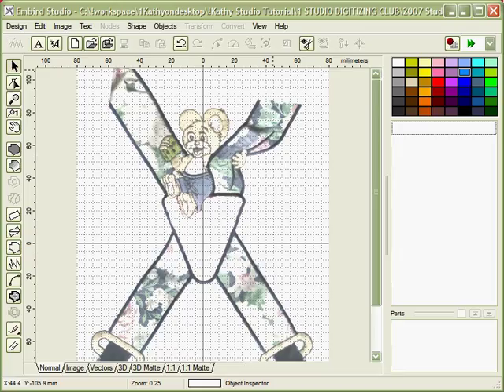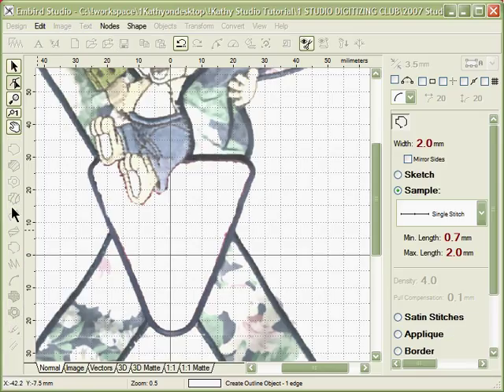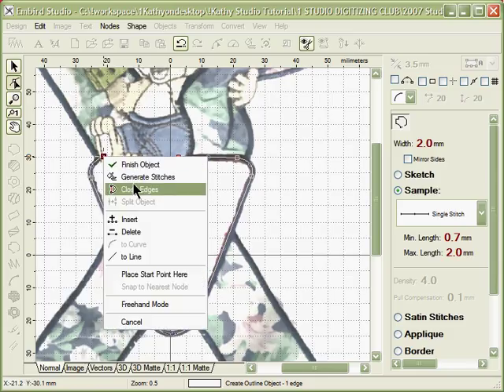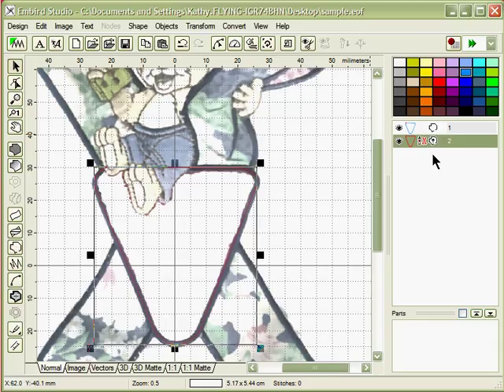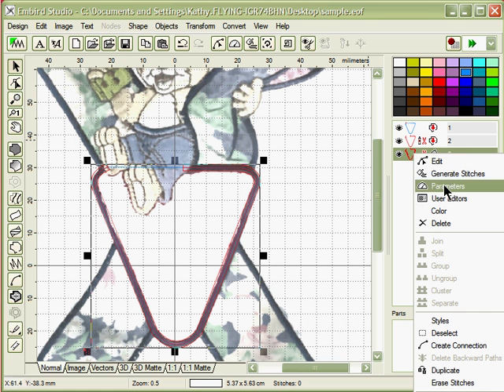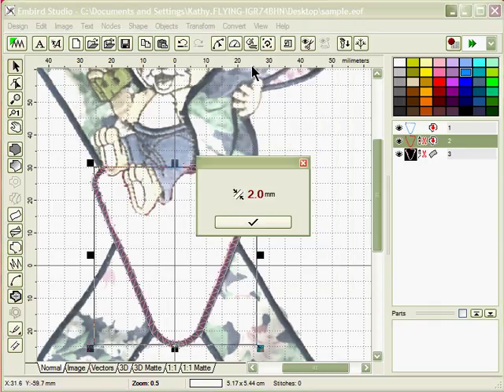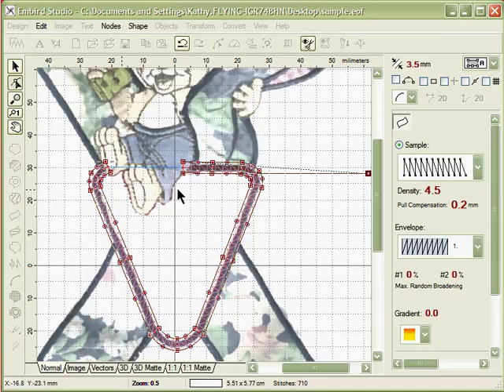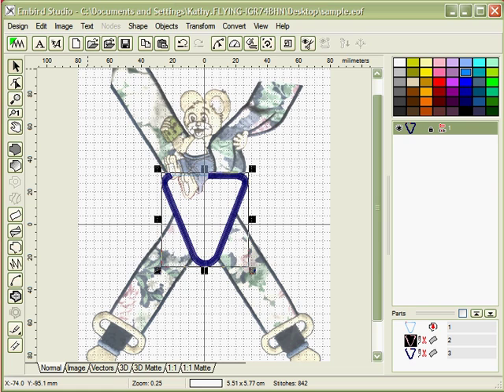Embird Studio. 01 mouse applique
Обучение созданию дизайнов в Embird Studio.
Мы научим вас создавать дизайны! Доступно, качественно и быстро.